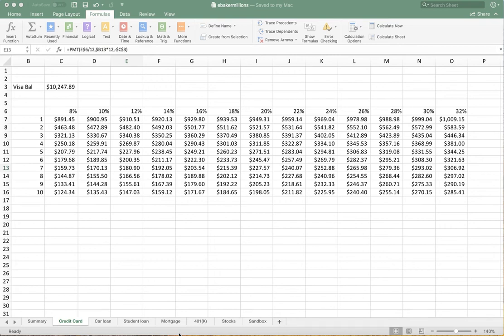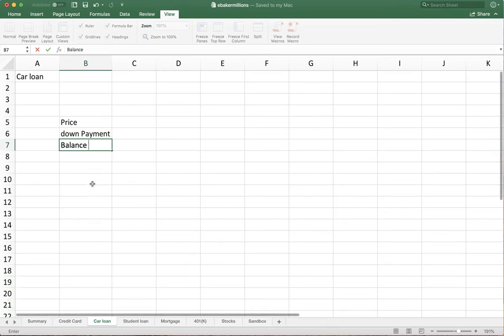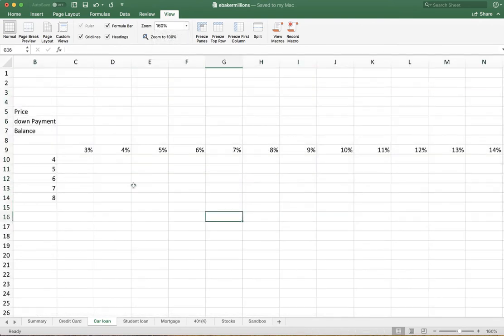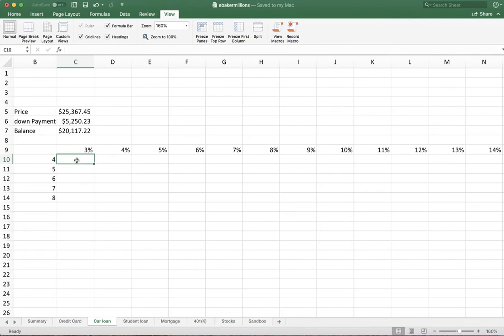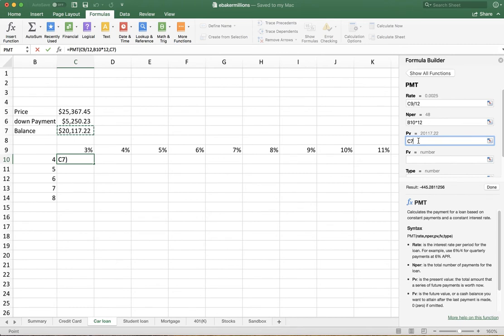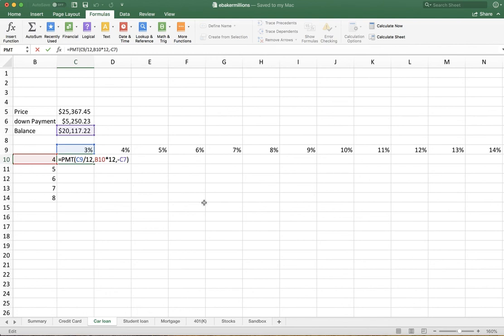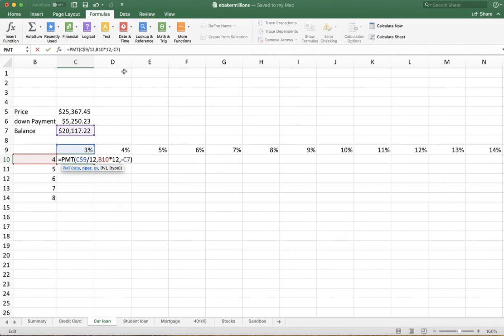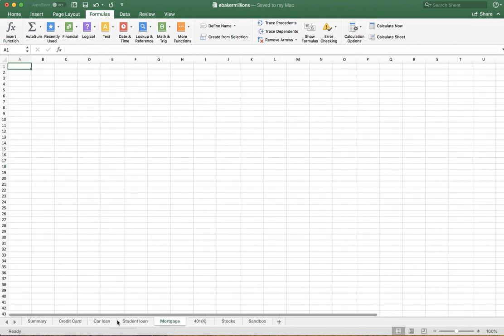05 car loan PMT